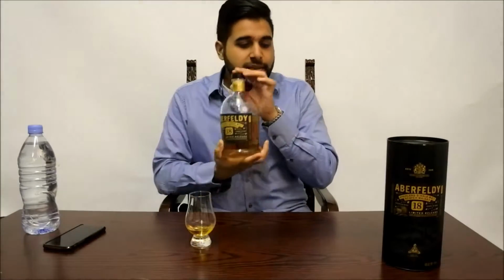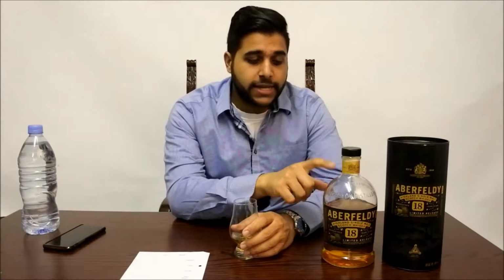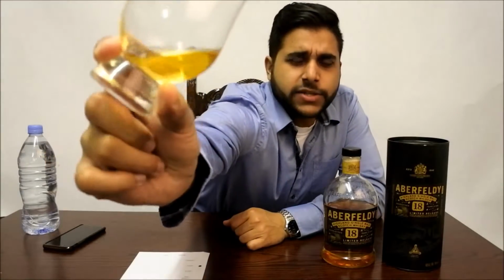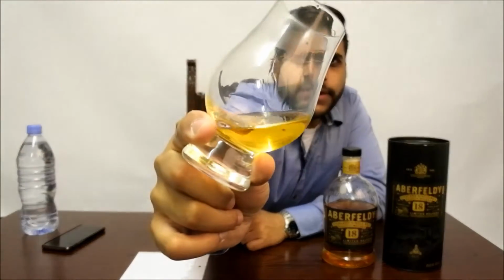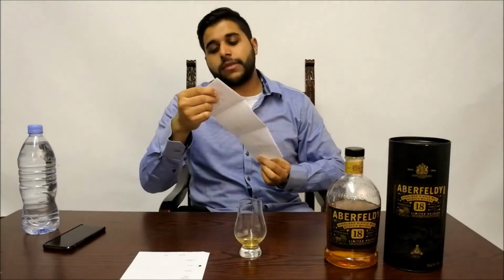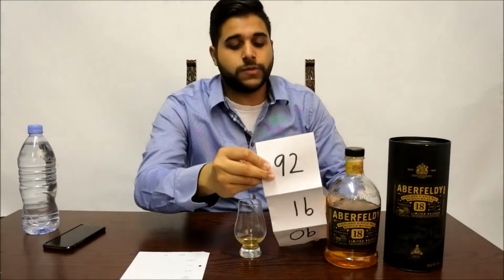Aberfeldy 18 Year Old Review #9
My Review into the Aberfeldy 18 Year Old Single Malt Scotch Whisky.

Tasting notes will be added here: (soon)